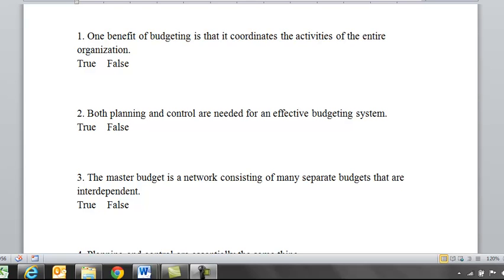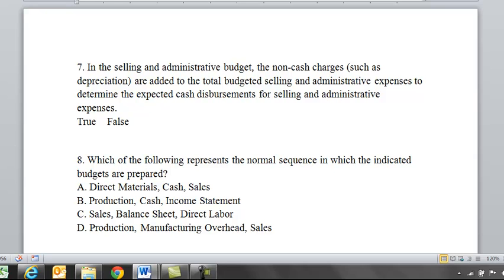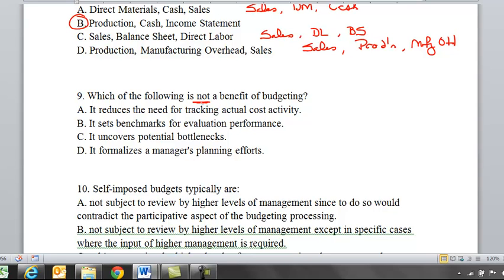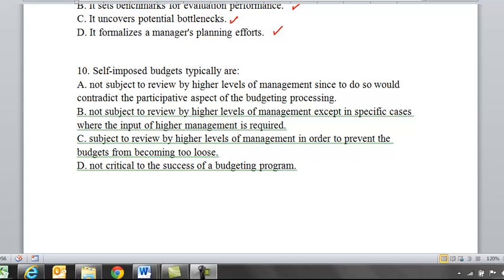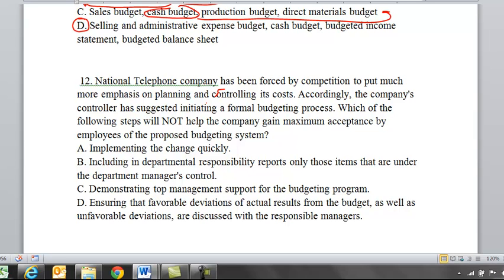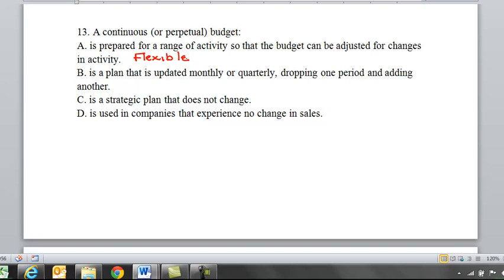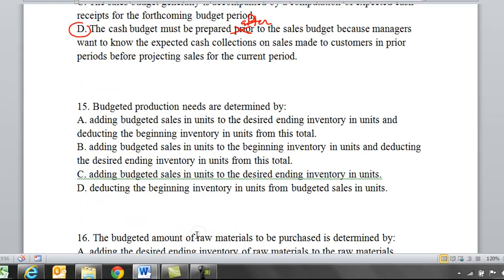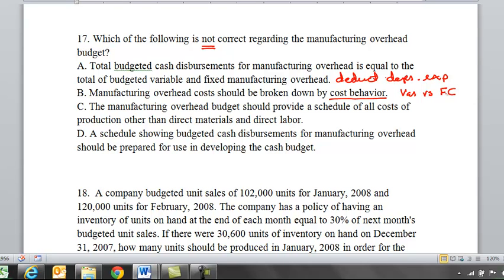ch 8 conc questions